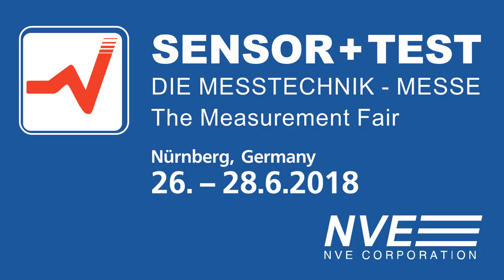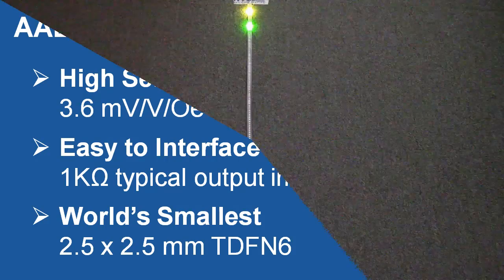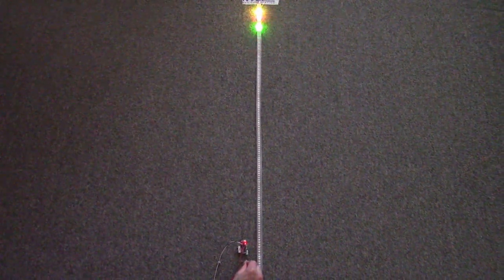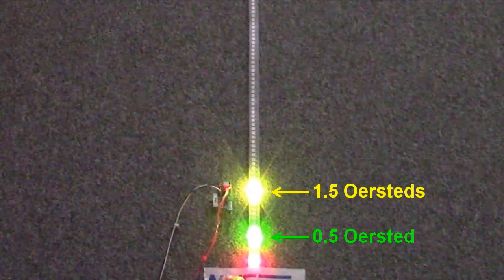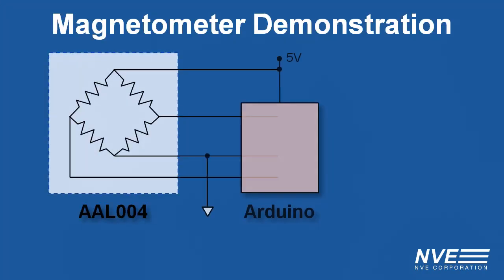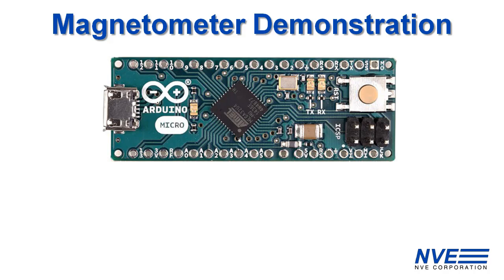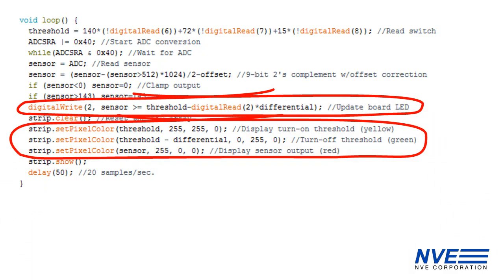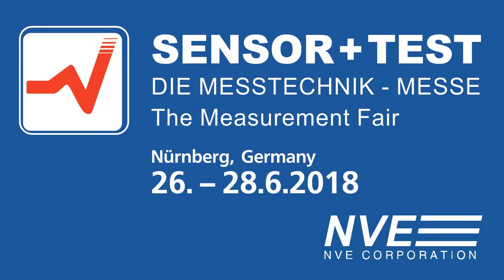A Magnetometer Driving a Huge LED Array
A demo breadboard for the 2018 Sensor+Test show.

Our sensors are the smallest in the world, so we need big demos for visibility.

This is a demonstration of our AAL004-10E, the world’s smallest high-performance magnetometer IC. To show the output, we use a meter-long 144-LED array.

The Arduino Micro-type board, which uses an ATmega32U4 processor, is ideal for these sensors because these processors have integrated differential amplifiers.